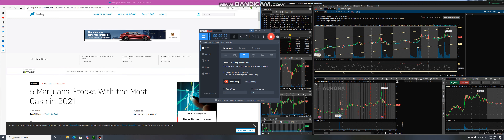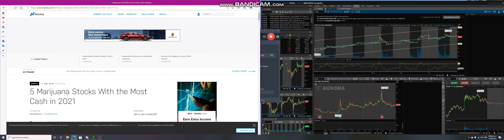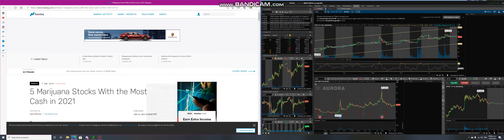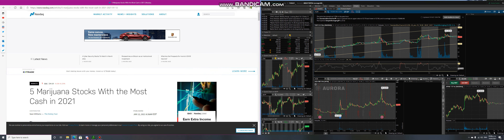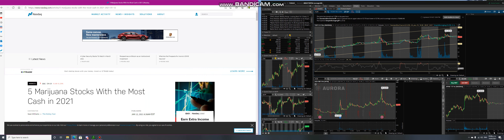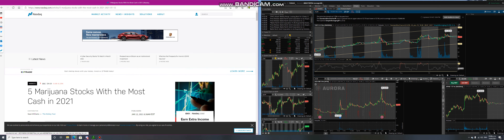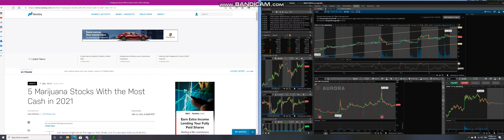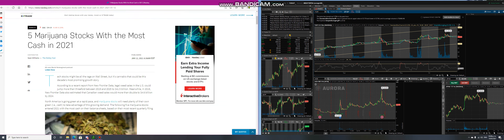BREAKING NEWS! Biggest Marijuana Stock has Most Cash! $CGC $APHA